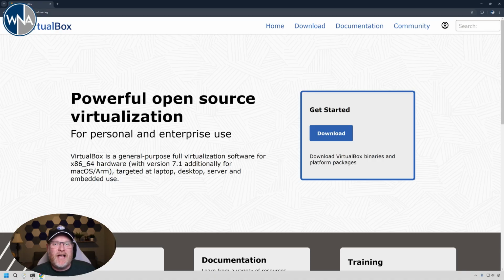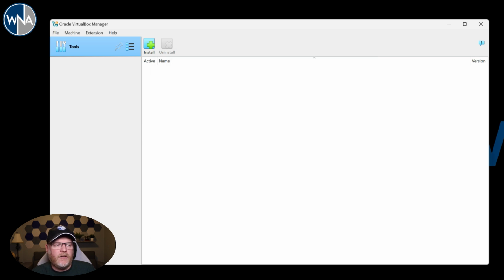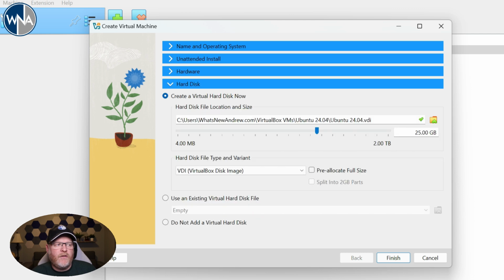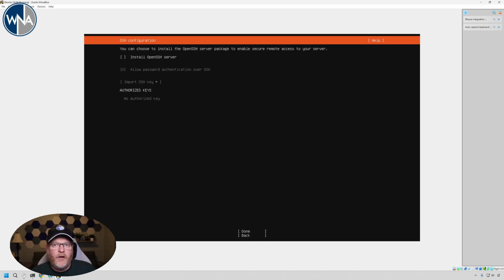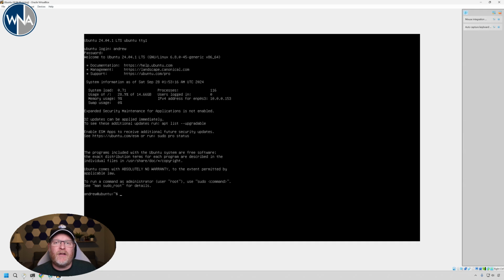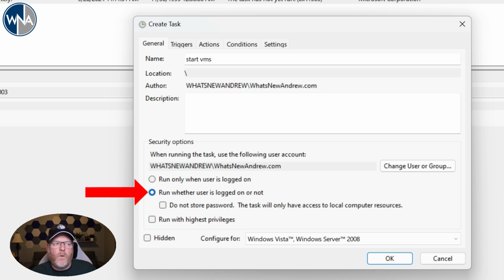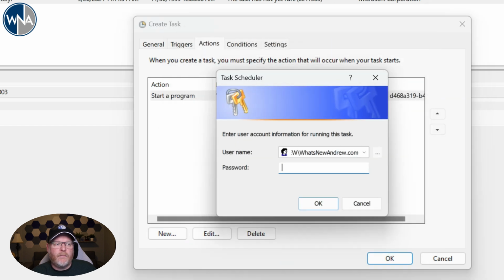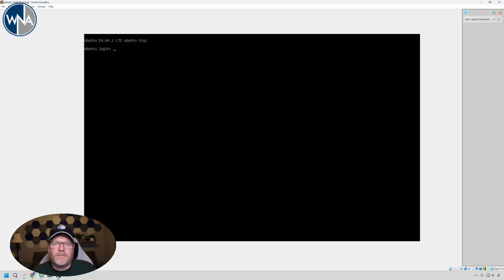Start or Expand Your Homelab with VirtualBox - An Easy Step-By-Step Guide!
Are you ready to dive into the world of homelabs but unsure where to begin or worried about the cost? In this step-by-step guide, I’ll show you how to use your existing computer to start your homelab or expand your existing homelab without spending a dime! Using Oracle VirtualBox, we’ll create virtual machines on your Windows system, perfect for self-hosting and experimenting with new technologies. Whether you're a beginner or looking to expand your current setup, this tutorial will walk you through every detail so you can start building your own homelab today. Let’s jump right in!

★ VIDEO CONTENTS ★
0:00 Introduction
0:25 Download and install Oracle VirtualBox
1:00 - Configure VirtualBox and create a Linux VM
4:50 - Set up Task Scheduler to auto-start VMs in VirtualBox
8:00 - Final thoughts

🔴 *** ABOUT ME ***
Hi, I'm Andrew Busbee! After dabbling with a few other YouTube channels since 2019, I officially launched this one in early 2024. With a background in software engineering and electronics, I'm here to share my know-how through easy-to-follow guides and tutorials on all things tech.

Here, you'll find easy-to-follow guides and tutorials on a wide array of tech topics. Whether you're exploring self-hosting, home labs, home automation, or just looking for handy tech tips and tricks, you're in the right place. From beginner basics to advanced topics, my goal is to make tech easy to understand and accessible for everyone. Ready to learn something new?